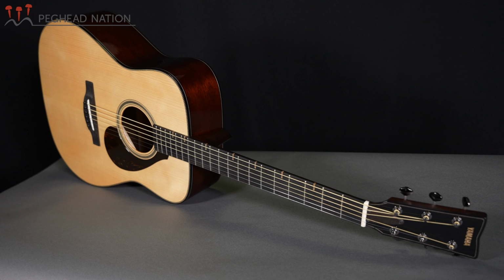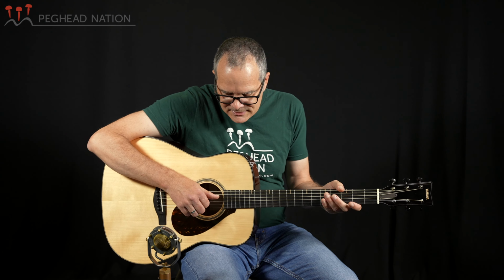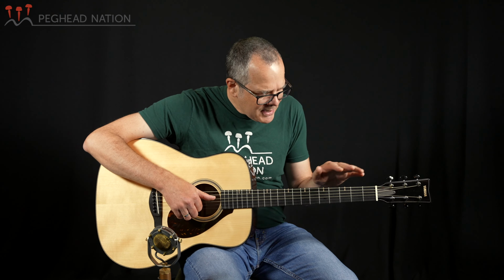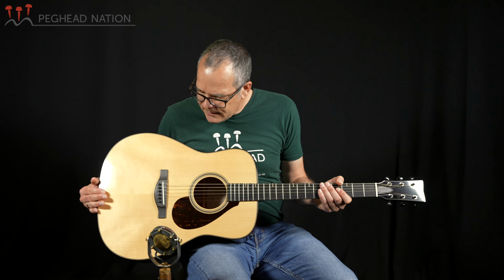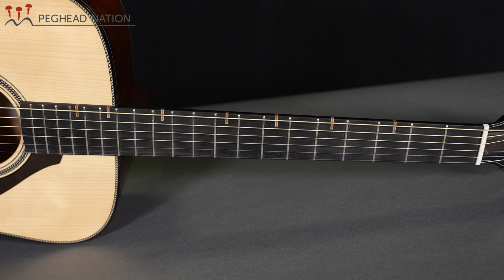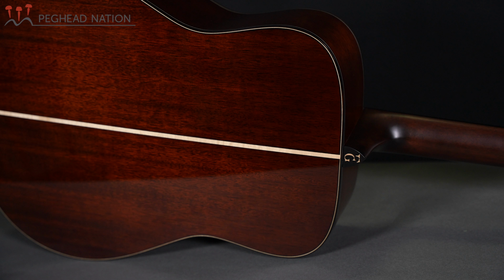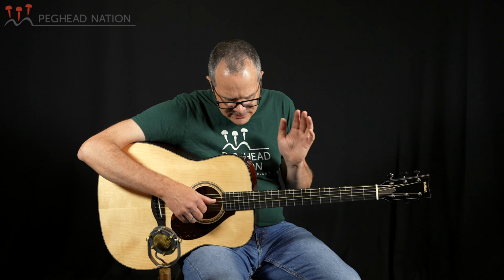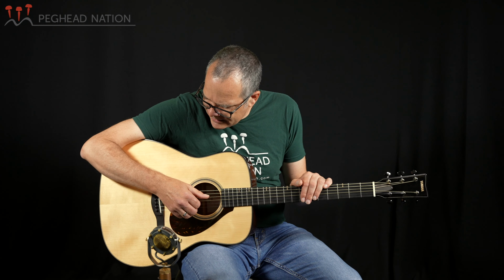Yamaha FG9M Demo from Peghead Nation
As the world’s largest manufacturer of musical instruments, Yamaha builds a huge range of guitars. The company recently introduced a line of high-end FS9 and FG9 flattops designed by senior acoustic guitar builder Andrew Enns in California in collaboration with a team at Yamaha’s flagship factory in Japan. In this video, Peghead Nation's Teja Gerken and San Francisco Bay Area flat picking expert Jim Nunally check out the FG9M dreadnought.

For more info on the Yamaha FG9M, check out the full demo on Peghead Nation

for more information.